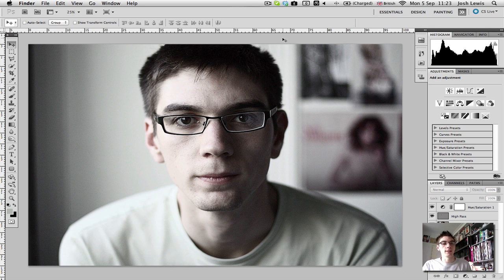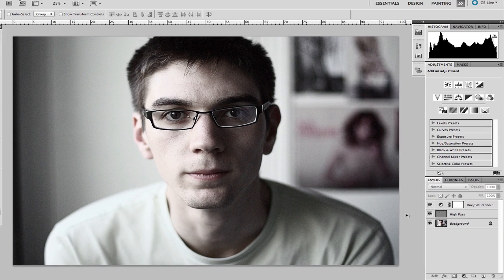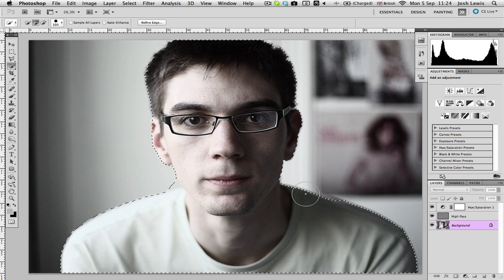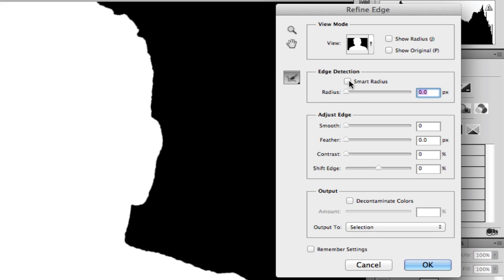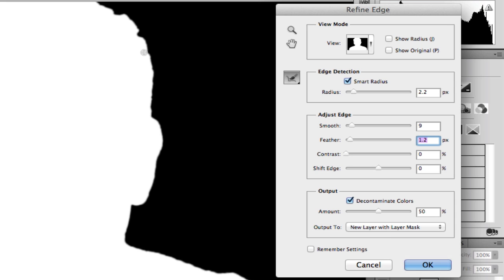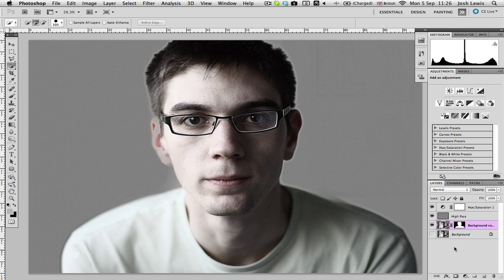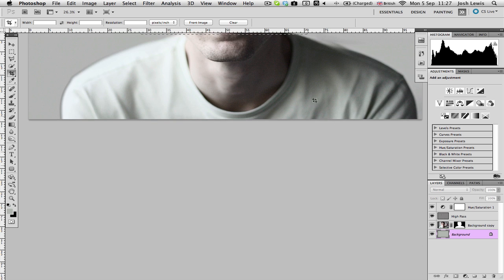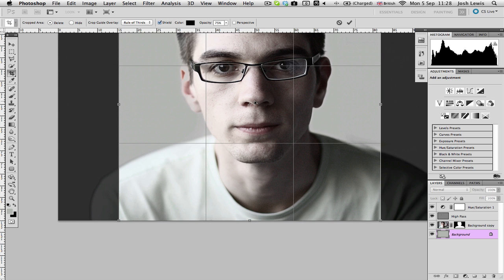Selecting Hair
This video makes it easy to do something that was once quite tricky.